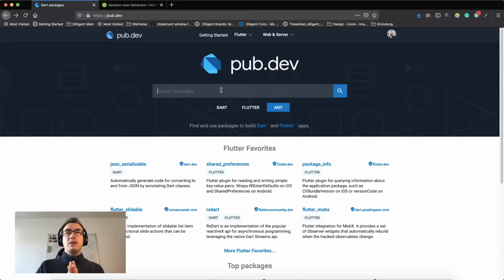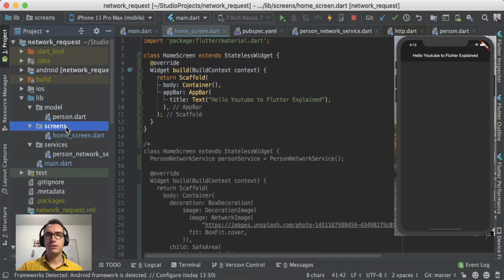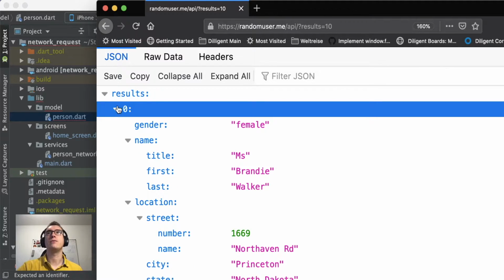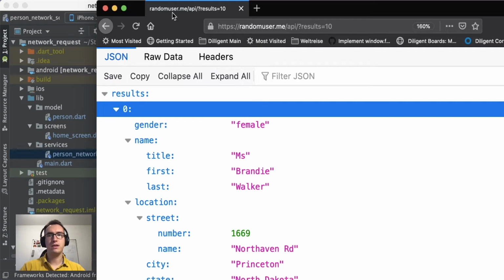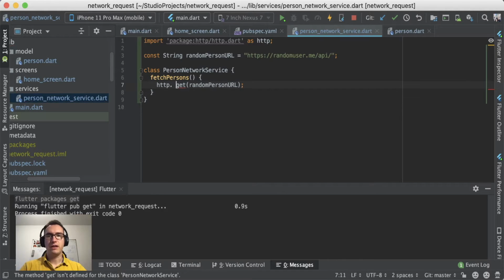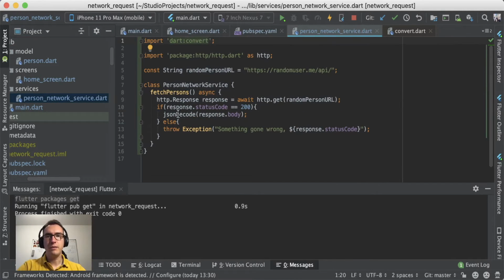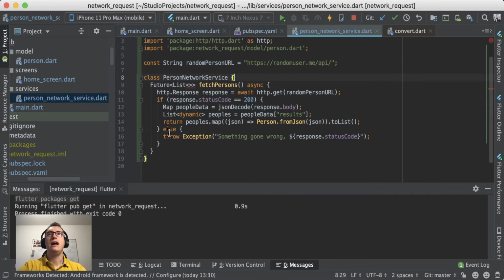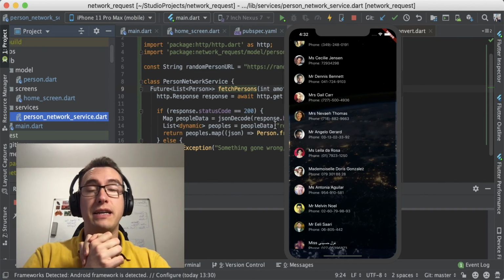Network Request - Flutter Explained - Level: Beginner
Today we have a tremendous episode of Flutter Explained. I have the honour to explain to you guys how a future request works. In one of my episodes, I explained the future builder but I left the network request out of scope. Today I will turn this around, we ignore the UI and concentrate only on the Network request.

We will create a Person Model that is our representation of a Person from the API in Dart. The fromJson Constructor will be very handy in that situation to create for us the Person object. After that, we will create a Future request with the HTTP package from pub.dev to get all the information that we want to display.

⭐️⭐️ Timeline ⭐️⭐️
0:40 - pub.dev access the HTTP package
1:30 - random user generator API
2:45 - explaining the boilerplate
3:50 - creating of the person model
5:50 - fromJson Constructor
9:20 - get the data/network service
10:55 - Dependency on the HTTP package
11:50 - Import the HTTP package
13:15 - Response object and Future
15:15 - Short Recap
15:50 - JSON and jsonDecode from dart:convert
17:45 - map the JSON to a Person object
18:45 - Complete the network request
22:40 - Challange
23:25 - Outro